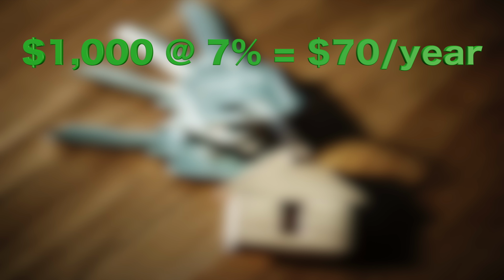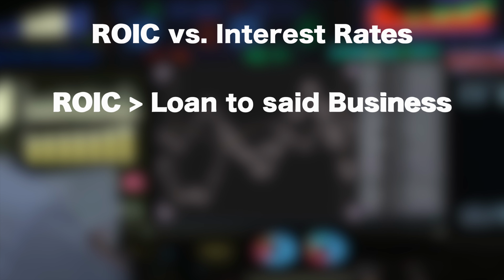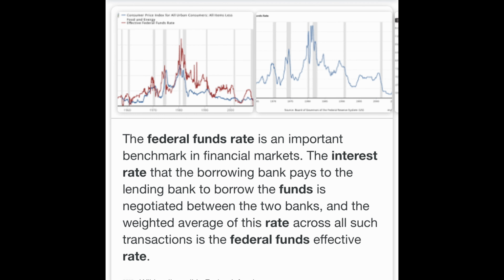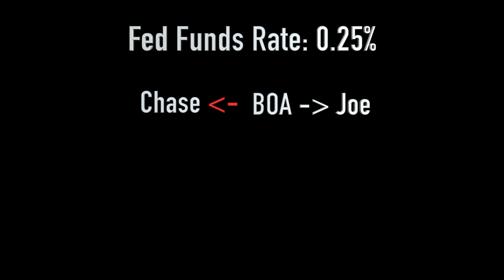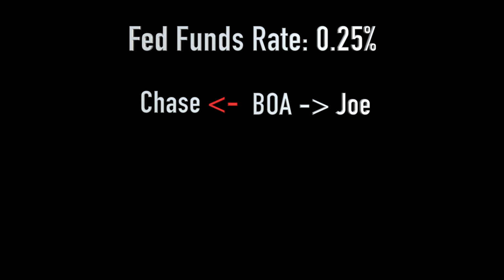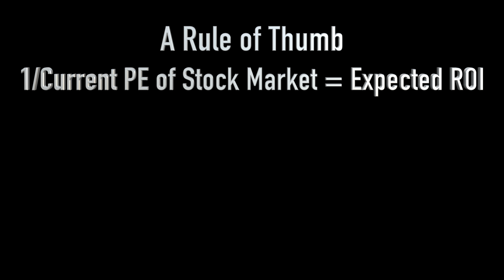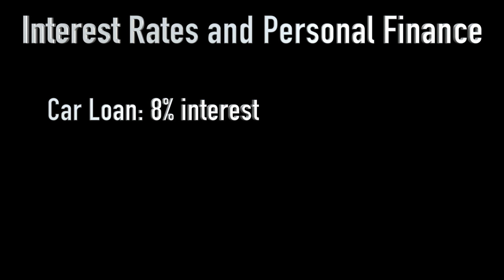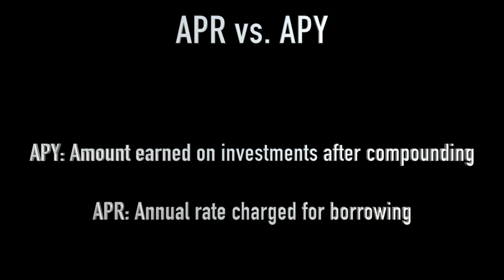Good Debt, Bad Debt, ROIC, the Fed, and Interest Rates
Books with info to teach during these times.

How to Be Black

The Color of Law

The Lies My Teacher Told Me

The Richest Man in Babylon

The Little Common Sense Book of Investing

The Intelligent Investor

The Little Book That Still Beats the Market

Rich Dad Poor Dad

Get 10 dollars of free Bitcoin by signing up for Coinbase

Ibotta Coupon app, get 5 dollars for signing up: Scan Your Receipt’s and earn

Hey! Try it using my code and we’ll each get $5. CMFQBGD

0:00 - Intro
0:45 - What is "good debt"?
1:50 - ROIC vs. Interest Rate
2:55 - What is "Bad Debt"?
3:55 - What is an interest rate?
4:23 - What is the "Fed Funds Rate"?
6:35 - Discount Rate
7:47 - A Rule of Thumb for Stock Market Returns
9:10 - "Low Return Environment"
9:33 - Interest Rates in your personal finances
10:12 - APR vs. APY